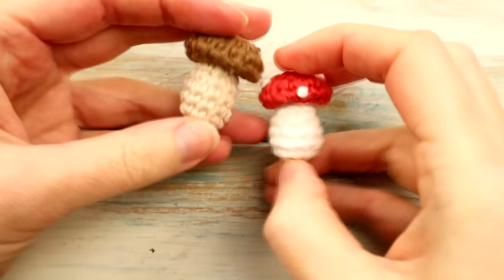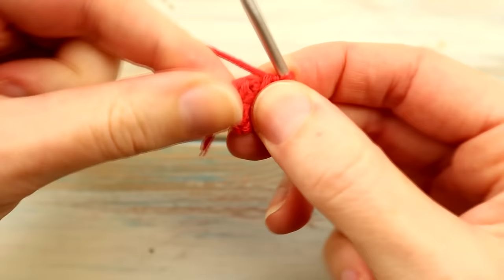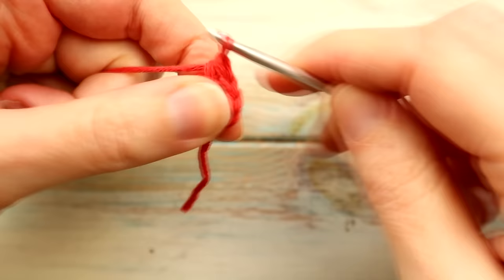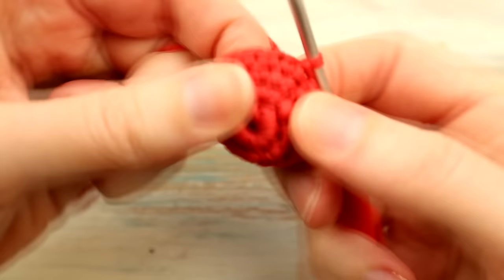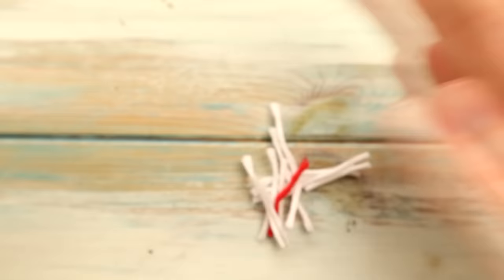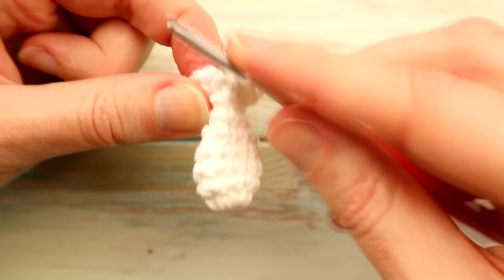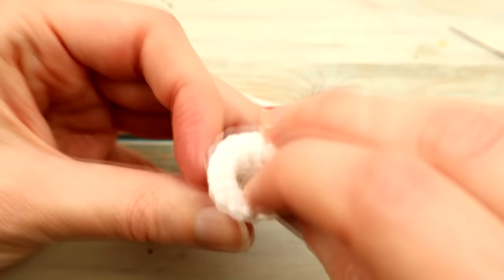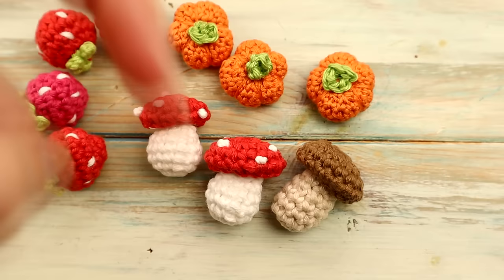Mini Crochet Mushroom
Another mini vegetable to crochet today! A tiny Agaric mushroom, although you can easily scale this pattern up by using thicker yarn and a bigger hook.